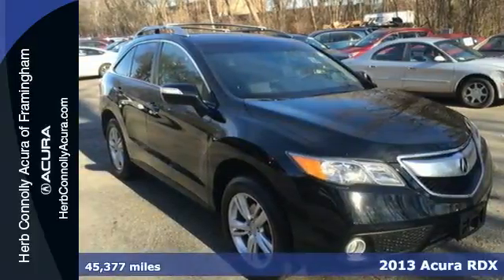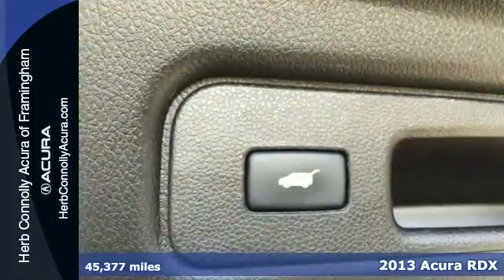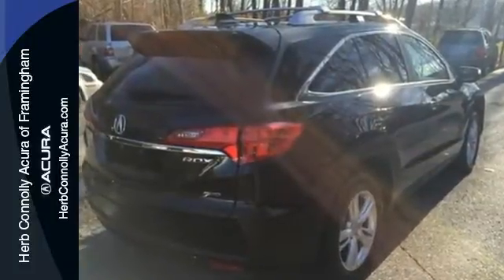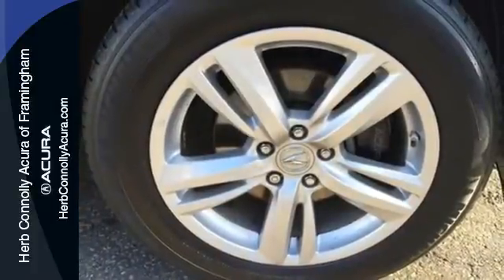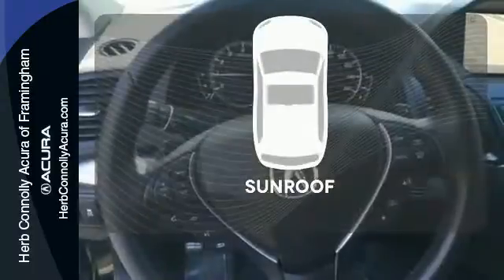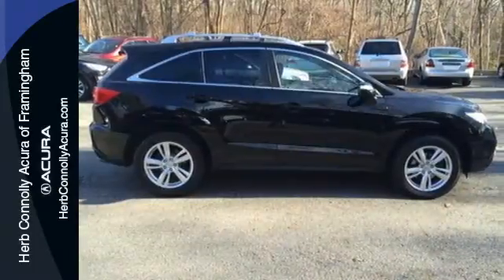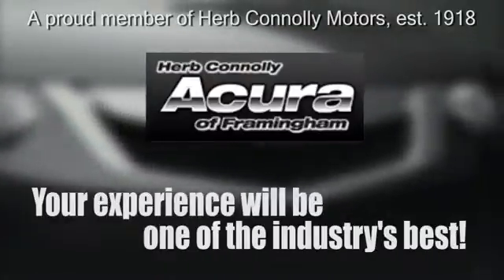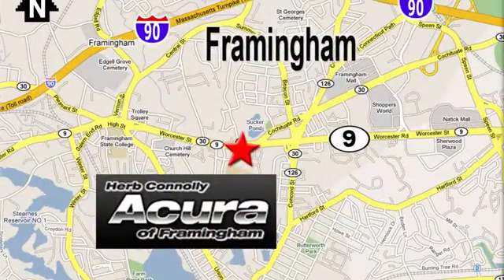Certified 2013 Acura RDX Framingham Natick Marlborough MA, MA A014875A - SOLD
Year: 2013
Make: Acura
Model: RDX
Trim: Technology Package
Engine: 3.5L V6 SOHC i-VTEC 24V
Transmission: 6-Speed Automatic
Color: Black
Interior: Ebony
Mileage: 45377
Stock #: A014875A
VIN: 5J8TB4H59DL017903
Clean Carfax One Owner - Acura Certified - AWD Technology! Navigation, Backup Camera, Bluetooth, Heated front seats, Xenon Lights, Memory seat, Power moonroof, and Rear window wiper. Acura Certified Pre-Owned means you not only get the reassurance of a 12mo/12,000 mile limited warranty, but also up to a 7yr/100k mile powertrain warranty, a 182-point inspection/reconditioning, 24/7 roadside assistance, trip-interruption services, rental car benefits, Acura Concierge Service, and a complete CARFAX vehicle history report. Herb Connolly Motors is the home of used car LIVE MARKET PRICING. LIVE MARKET PRICING gives our customers the piece of mind that we have already done the shopping for you and priced our vehicle aggressively in today's internet information marketplace while adjusting accordingly for - Supply - Equipment - Condition and Mileage. Remember at Herb Connolly Motors - WE DONT PLAY PRICING GAMES.

Address:
500 Worcester Road Route 9 E